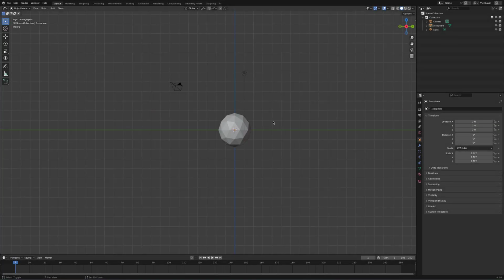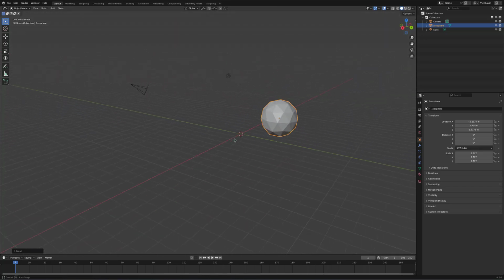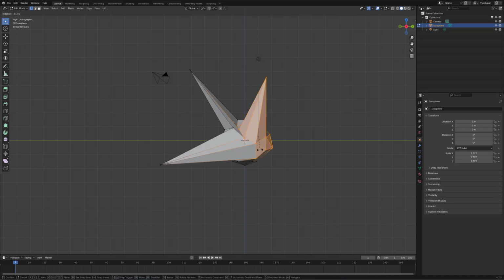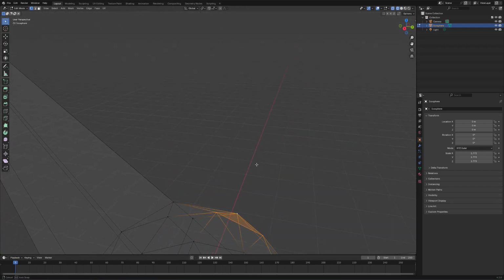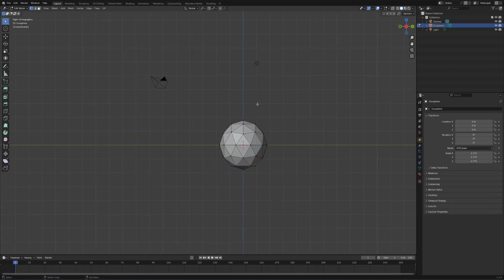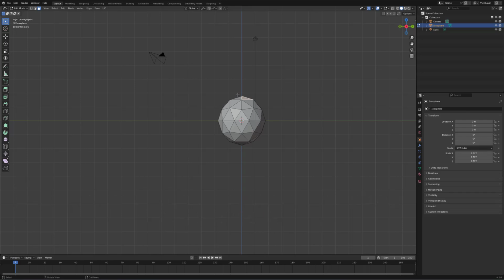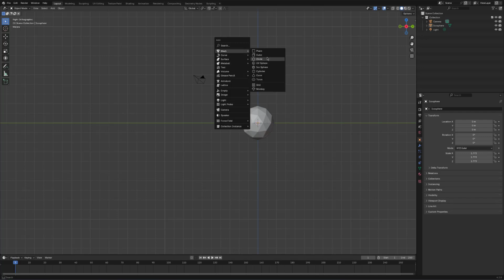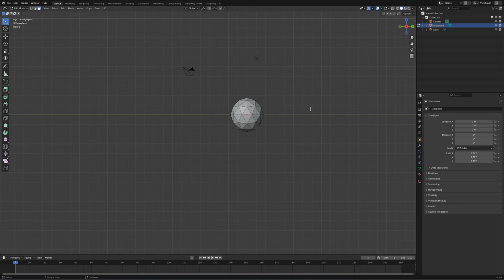Blender Basics - Actions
This is a brief series on Blender basics that focuses on the UI, the movement, and the actions that can be performed.  This particular video highlights the actions.  We're very active in viewing and responding to comments, so please let us know if you have any questions, issues, or feedback.

A few topics that are covered in this video are:
 - "G" Grab the selected object
 - "E" Extrude
 - "R" Rotate
 - "SHIFT + CLICK" - Adding to your selection
 - Creating new meshes
 - Object Selection Modes
 - Toolbar

As promised in the video, a few recommended tutorials for beginners to start with are shown below.